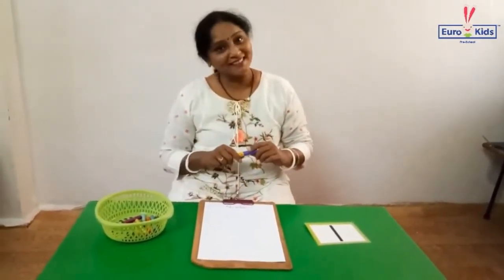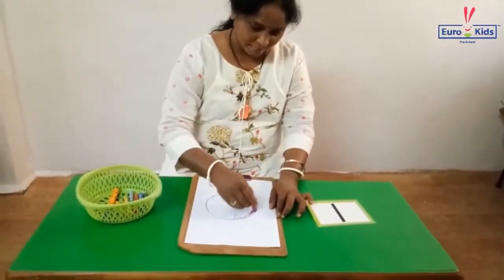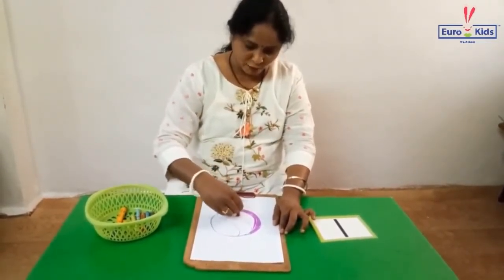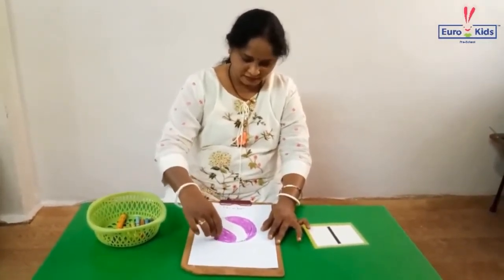EuroKids Learning Series KG - Learn about Number 1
EuroKids Learning Series is one of our unique initiatives to ensure uninterrupted continued learning for young children. At EuroKids, all our initiative are driven with Child First ideology at the core.